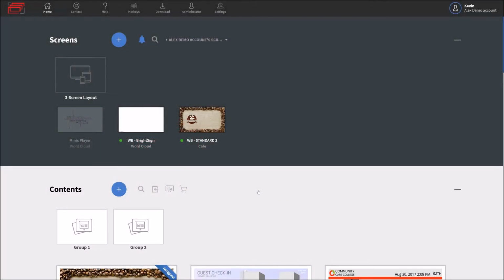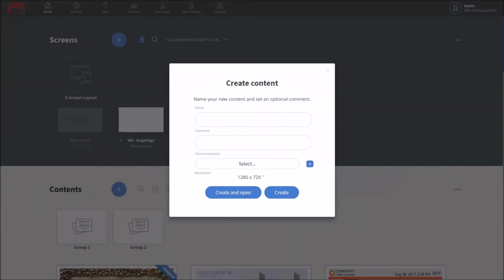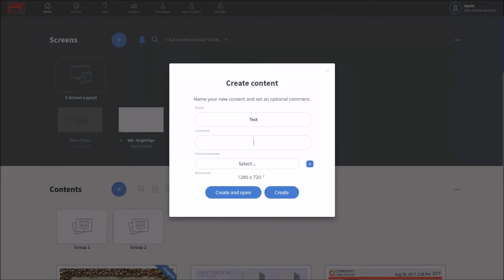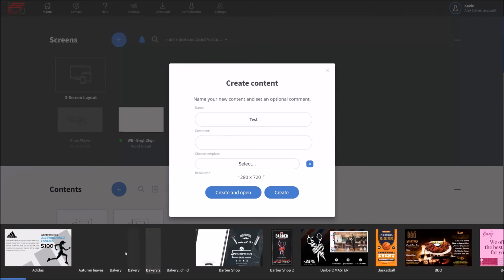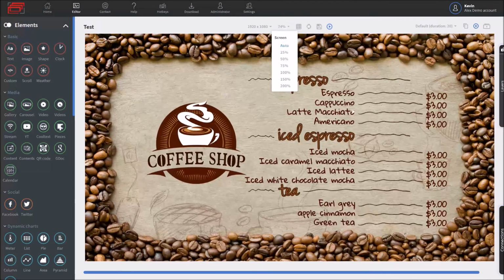Wallboard Tutorial Adding New Content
Appearance matters!

Get more information of our company!